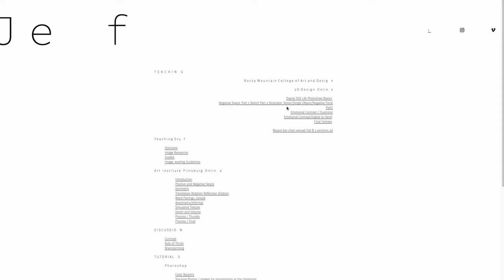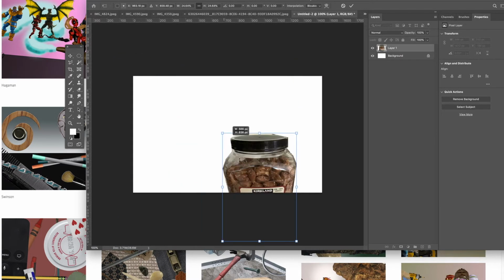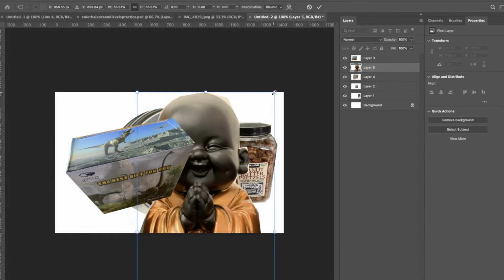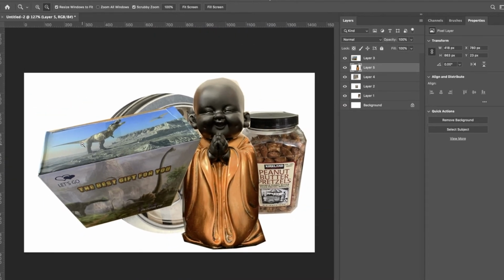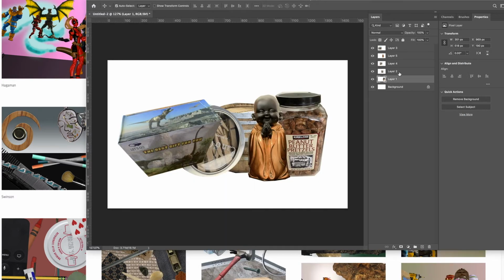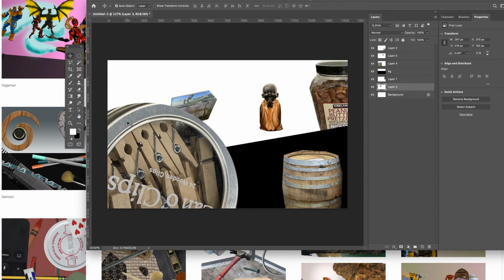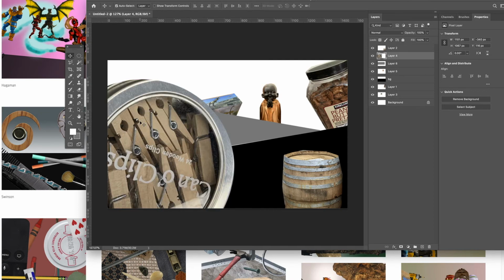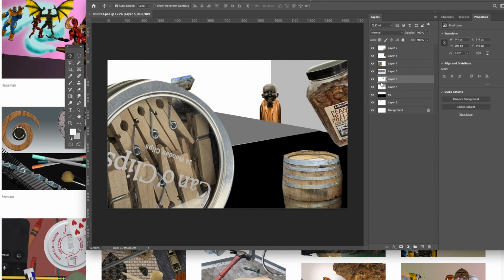Creating a still life, Photoshop, for 2D Design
Collage a simple still life using photos for a 2d Design course.